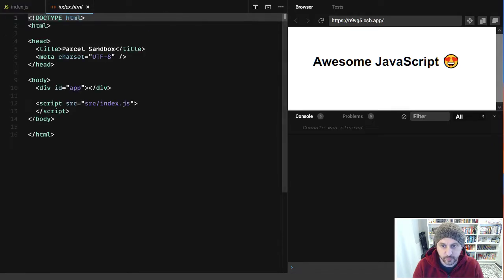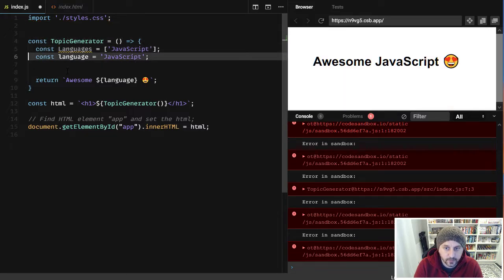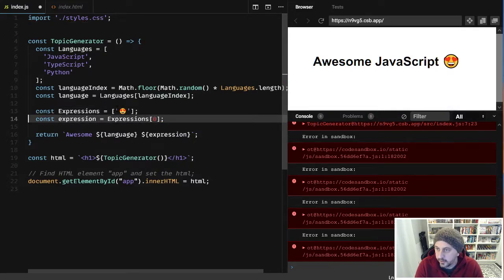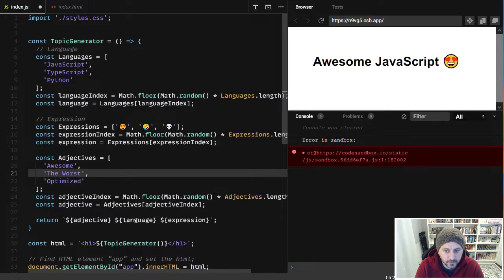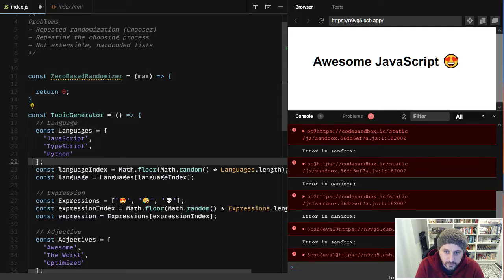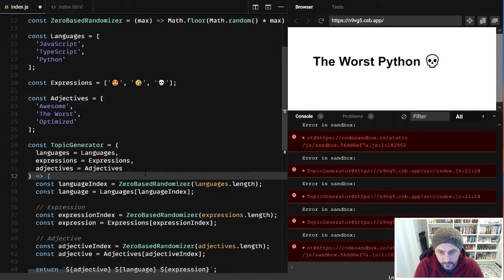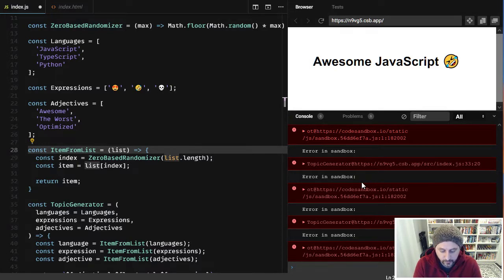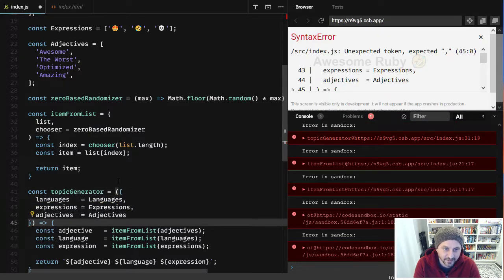Random Title Generator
Learn how to make a random title generator,with multiple random parts.

This is a great video for beginners and intermediate programmers. The problem is fairly simple, but I use it as an opportunity to show some intermediate refactoring techniques that touch on SOLID principles.

Here's the code. You can copy it, create a Vanilla JS sandbox at codesandbox.io, and paste it over the contents of index.js.

Chapters:
0:00 Intro
0:36 Coding overview
3:08 Code using hard-coded values
6:45 Randomize language
11:05 Randomize emoji
13:45 Randomize adjective
18:15 Review progress
19:00 What can we improve?
21:35 Create and use randomizer
24:00 Extract constant arrays
25:35 Extensibility: parameterize lists
26:45 Use default values for parameters
27:15 SKIP - Interruption
28:00 David returns!
28:25 Extract ItemFromList
32:00 Extract and parameterize Chooser
34:00 Alternative Choosers
35:45 Clean up
36:05 Add more data
36:35 Review and future improvements
38:30 Wrap up!